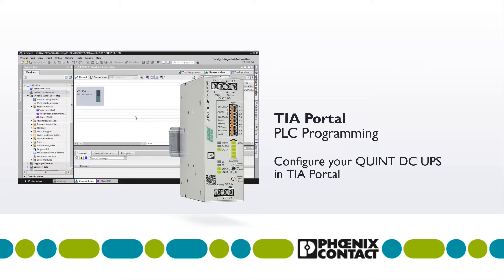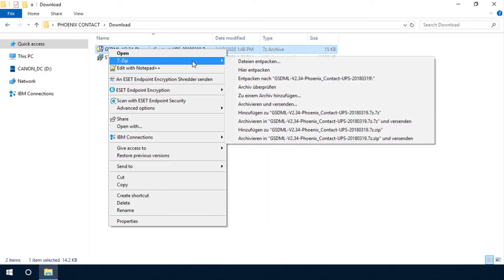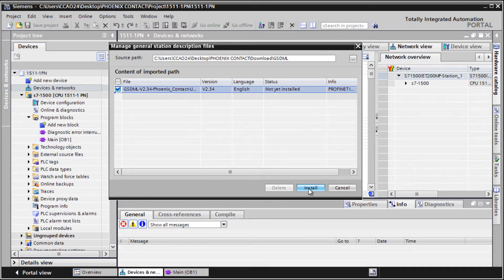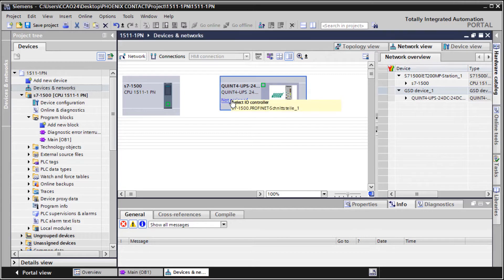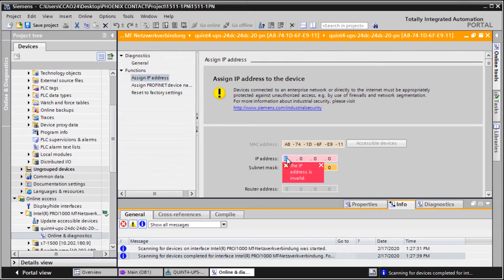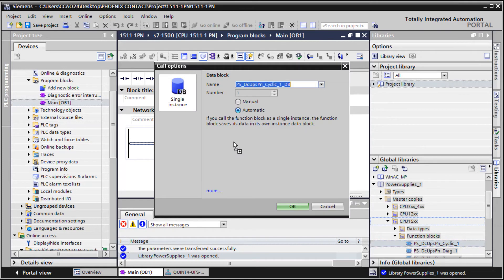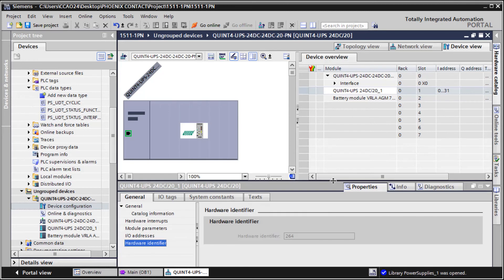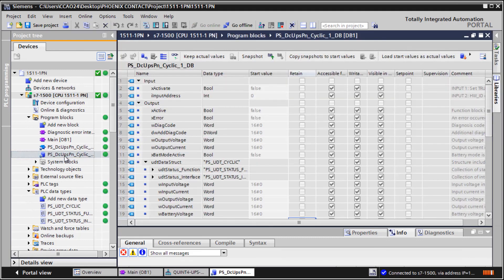Configure your QUINT DC UPS in TIA Portal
►This video shows how to how to successfully configure your QUINT DC UPS in TIA Portal.

►Learn how to download and install the software package and get step by step instructions for the hardware and software configuration in TIA Portal.